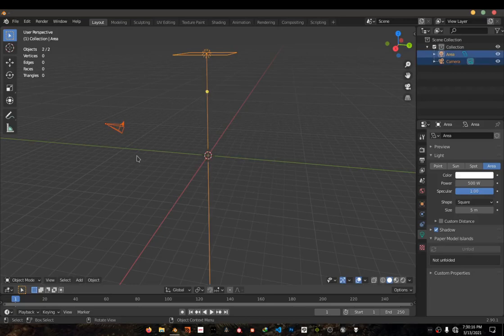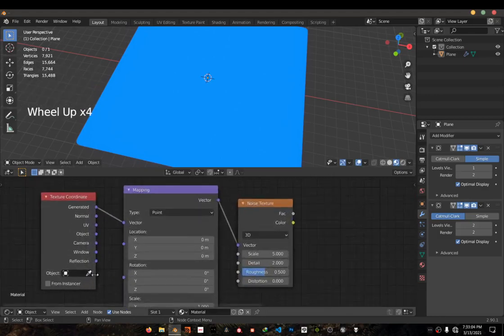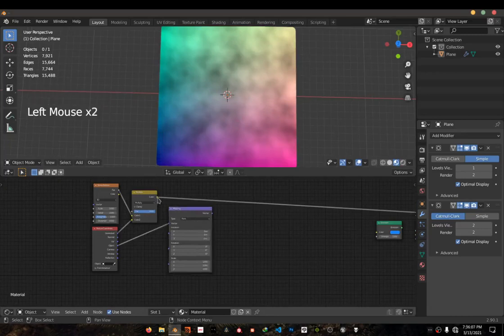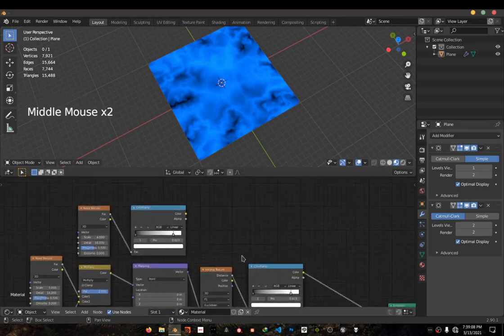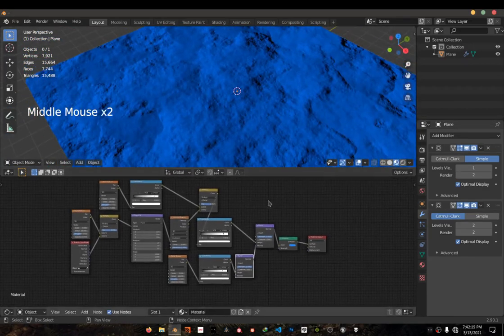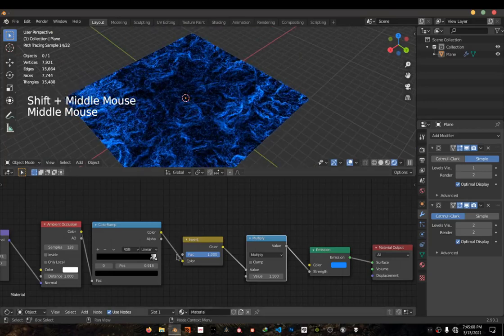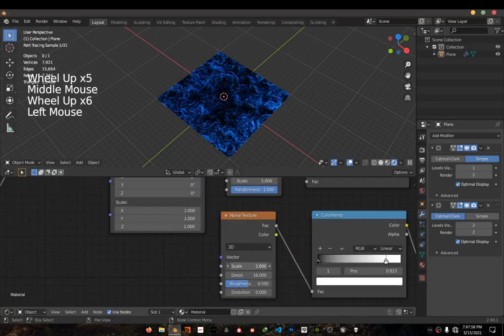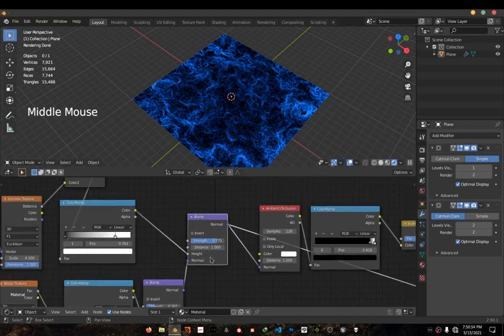water shader tut